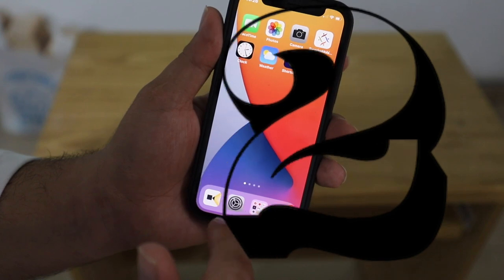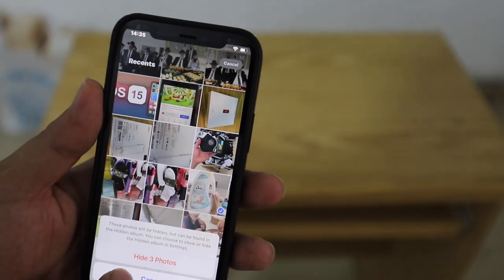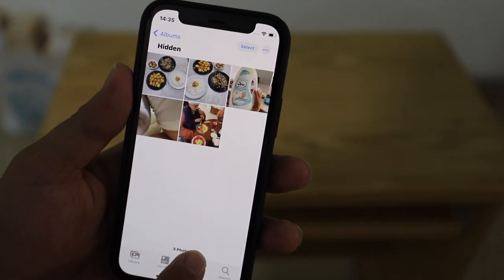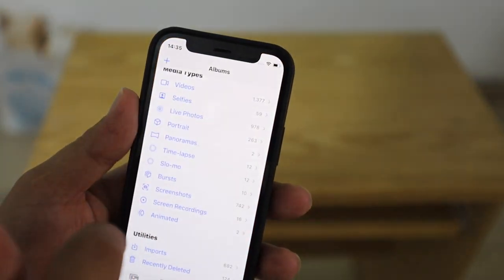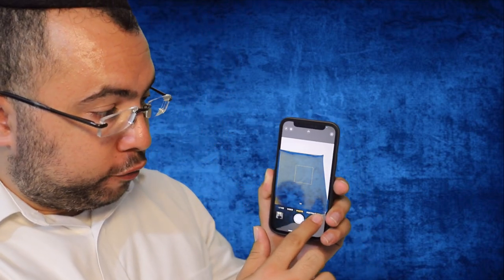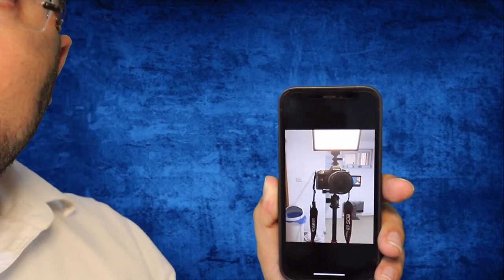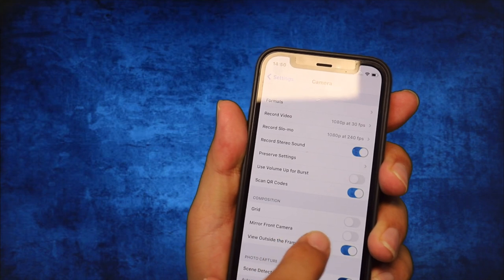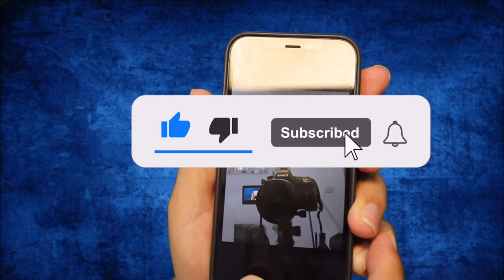iPhone - Top 3 Hidden Features of 2021 You Must Know - iOS 15 & iOS 14 - Part 2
iPhone - Top 3 Hidden Features of 2021 - iOS 15 and iOS 14  - Part 2